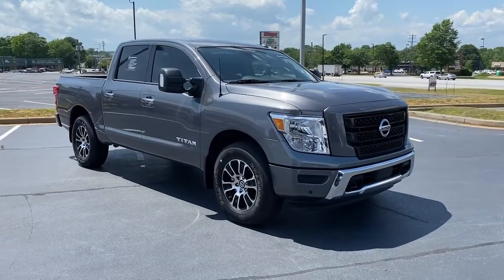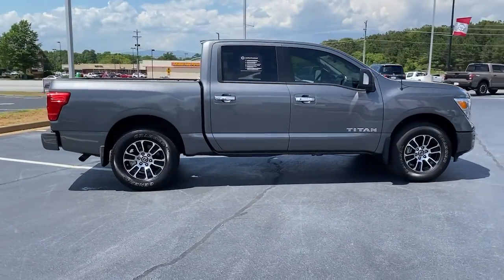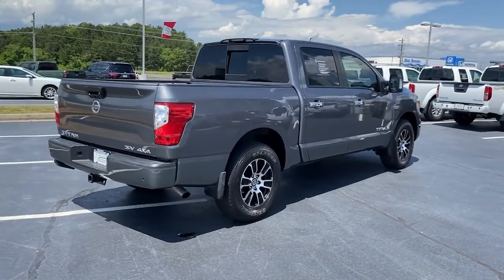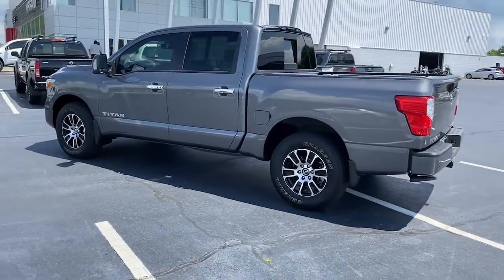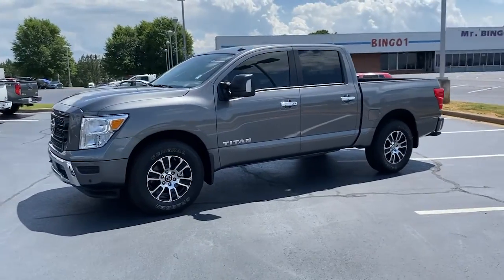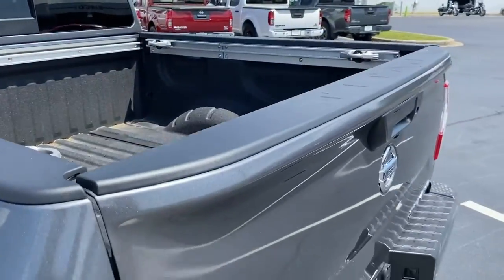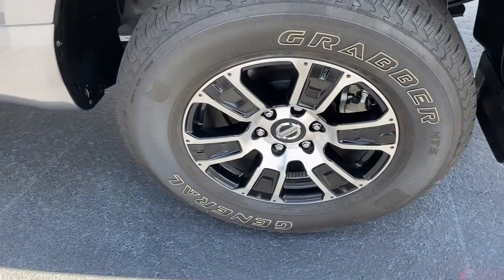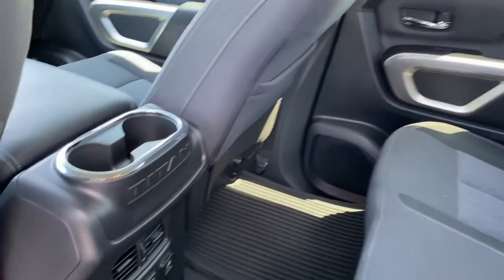2021 Nissan Titan Greer, Greenville, Spartanburg, Easley, Simpsonville, 3981R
Gun Metallic Used 2021 Nissan Titan available in Greer, SC at Nissan of Greer. Servicing the Greer, Greenville, Spartanburg, Easley, Simpsonville, SC area.

Nissan of Greer
4125 E. Wade Hampton Blvd

Due to our amazing pricing, please call before coming down to ensure the vehicle is still available! **NAVIGATION**, **BACK UP CAMERA**, **USB**, **MANAGER SPECIAL**, **WON'T LAST**, **NISSAN CERTIFIED**, **HEATED SEATS**, **CARFAX 1 OWNER**, **TOUCHSCREEN**, **FULLY INSPECTED BY CERTIFIED TECHNICIANS**, **BLUETOOTH**, 4WD, 110V Outlet in Bed, 110V/12V Outlets In Back Of Center Console, 2 Illuminated USB-A Ports In Back Of Center Console, 4-Pin/7-Pin Wiring Harness Connector (Rear Bumper), All Season Floor Mats, Auto-Dimming Rear-View Mirror, Auto-Dimming Rearview Mirror w/UGDO, Chrome Interior Door Locks, Convex Spotter Mirror, Dedicated Cell Phone Holder, Dual Zone Automatic HVAC, Electronic Locking Tailgate, Flat Floor Function w/Tie Down Hooks, Front & Rear Parking Sensors, Heated Front Captain's Chairs, Heated Manually Extendable Tow Mirrors, Intelligent Key System, Leather-Wrapped Steering Wheel, LED Tailgate Area Illumination, LED Under Rail Bed Lighting, Off Road Protection Package, Power Sliding Rear Window w/Defogger, Puddle Lamps, Radio: NissanConnect w/Navigation, Rain Sensing Wipers, Rear HVAC Vents, Rear Utility Bed Step, Receiver Hitch, Remote Engine Start on Key Fob, Spray-On Bedliner, SV Convenience Package, SV Tow Package, SV Utility Package, Traffic Sign Recognition (TSR), Trailer Brake Controller, Trailer Light Check Function On Key Fob, Universal Garage Door Opener, Utilitrack System w/4 Tie-Down Cleats. Certified. Priced below KBB Fair Purchase Price! Nissan Certified Pre-Owned Details:brbr  * Limited Warranty: 84 Month/100,000 Mile (whichever comes first) from original in-service datebr  * Transferable Warrantybr  * 167 Point Inspectionbr  * Warranty Deductible: $100br  * Vehicle Historybr  * Roadside Assistancebr  * Includes Car Rental and Trip Interruption Reimbursement. 3 month SiriusXM trial subscription.brbrWhen you buy a Nissan of Greer vehicle, youre getting more than your next car. Our dealership is here to serve all your automotive needs.Whether youre browsing our huge inventories of new and pre-owned vehicles, securing financing on-site, having your vehicle serviced, or purchasing genuine Nissan parts, our amazing staff is here to provide you with exceptional customer service at every stage of the car ownership process. Every day, we give 100% to make sure you are 100% satisfied with your visit.
3.692 Axle Ratio,Wheels: 18 x 8 Silver Painted Alloy,Front Split Bench Seat (40/20/40),Heated Front Captain's Chairs,Cloth Seat Trim,Radio: NissanConnect AM/FM,Radio: NissanConnect w/Navigation,SV Utility Package,SV Tow Package,SV Convenience Package,Splash Guards,Bed Assist Grip,Off Road Protection Package,Carpet Floor Mats (L95),Rear Bumper Step w/Electronic Tailgate Lock,110V Outlet in Bed,All Season Floor Mats,Dedicated Cell Phone Holder,Convex Spotter Mirror,Dual Zone Automatic HVAC,Heated Manually Extendable Tow Mirrors,4-Pin/7-Pin Wiring Harness Connector (Rear Bumper),Receiver Hitch,Rear HVAC Vents,Intelligent Key System,LED Under Rail Bed Lighting,LED Tailgate Area Illumination,Spray-On Bedliner,Chrome Interior Door Locks,Front & Rear Parking Sensors,Puddle Lamps,110V/12V Outlets In Back Of Center Console,Remote Engine Start on Key Fob,Auto-Dimming Rearview Mirror w/UGDO,Auto-Dimming Rear-View Mirror,Rear Utility Bed Step,Power Sliding Rear Window w/Defogger,Traffic Sign Recognition (TSR),Leather-Wrapped Steering Wheel,Flat Floor Function w/Tie Down Hooks,Trailer Brake Controller,Electronic Locking Tailgate,Trailer Light Check Function On Key Fob,Universal Garage Door Opener,2 Illuminated USB-A Ports In Back Of Center Console,Utilitrack System w/4 Tie-Down Cleats,Rain Sensing Wipers,AM/FM radio: SiriusXM,Auto High-beam Headlights,Emergency communication system: NissanConnect Services,NissanConnect featuring Apple CarPlay and Android Auto,4-Wheel Disc Brakes,6 Speakers,Air Conditioning,Electronic Stability Control,Rear Parking Sensors,Tachometer,Voltmeter,ABS brakes,Alloy wheels,Brake assist,Bumpers: chrome,Driver door bin,Driver vanity mirror,Dual front impact airbags,Dual front side impact airbags,Front anti-roll bar,Front reading lights,Front wheel independent suspension,Fully automatic headlights,Heated door mirrors,Illuminated entry,Knee airbag,Low tire pressure warning,Occupant sensing airbag,Outside temperature display,Overh